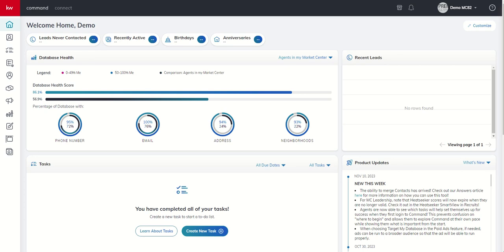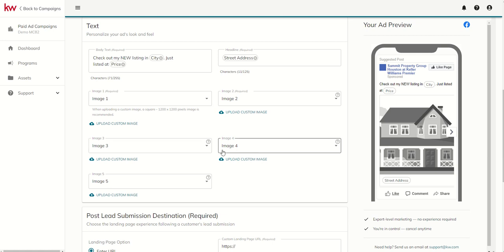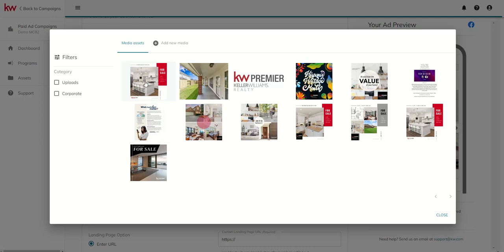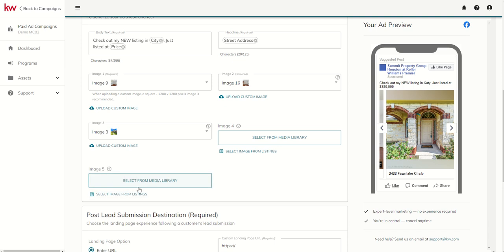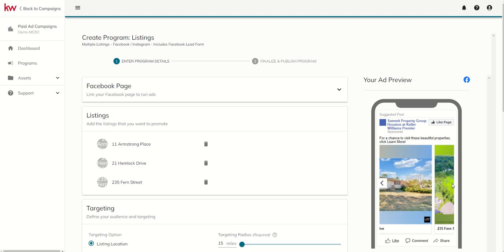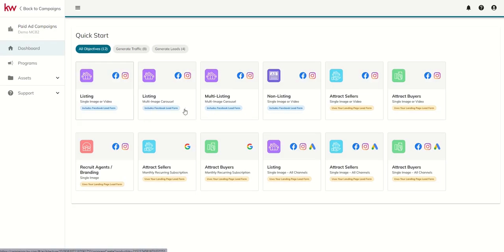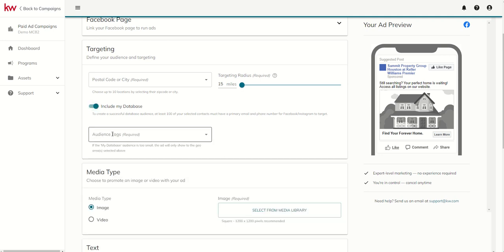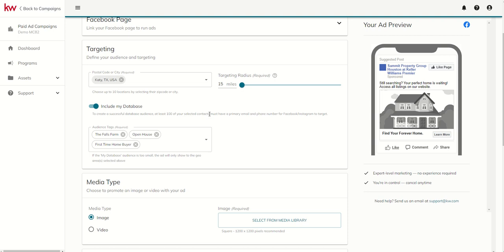KW Command 66 Day Challenge 8.0 - Day 33 - Multi Image/Multi Listing Ads & Targeting Your Database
If you thought that Campaigns - Social Ads only allowed you to run single listing/single photo ads, you were mistaken as we were just getting warmed up.  Watch this short video to learn how to run an ad on a single property with multiple photos (up to 5).  You'll also learn how to run an add featuring multiple properties with one photo per listing (up to 10).  Finally, I'll show you how you can run an ad and target Contacts in your database using specific Tags to build a custom audience.